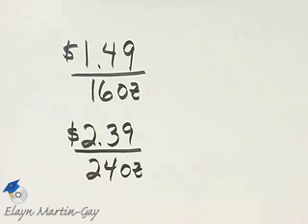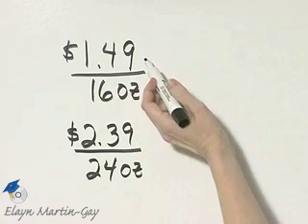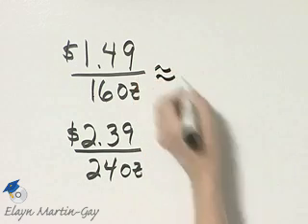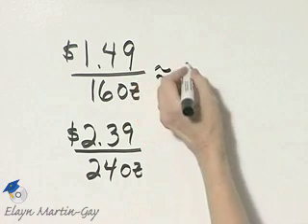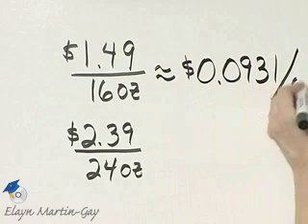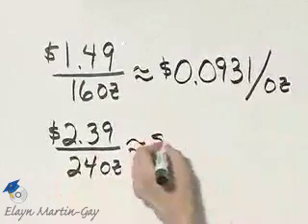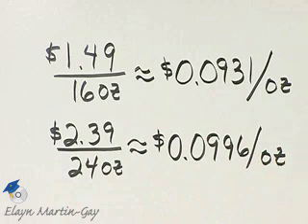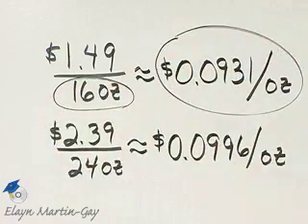Martin-Gay Basic College Math Ch 5 Ex 13